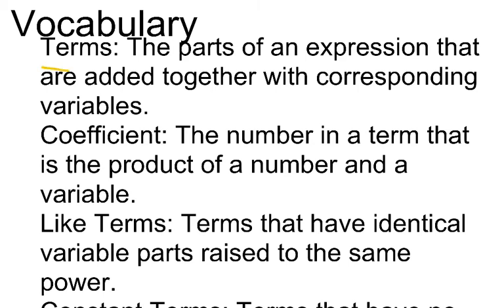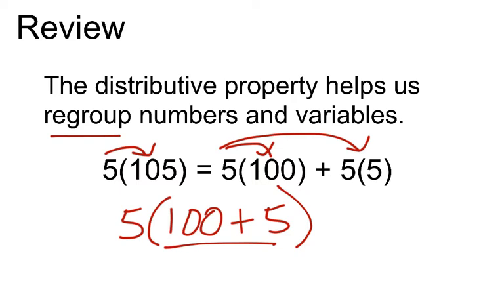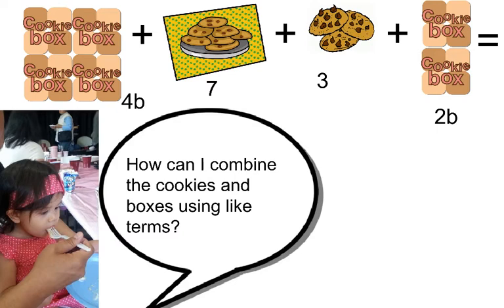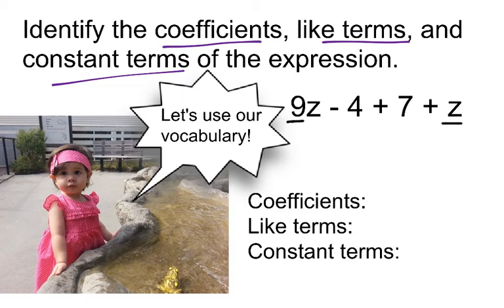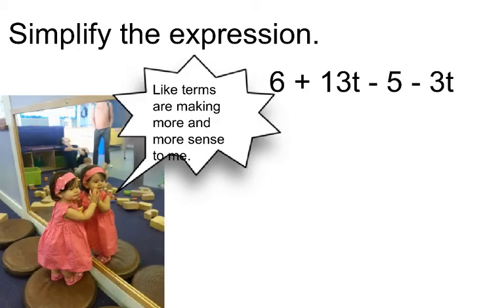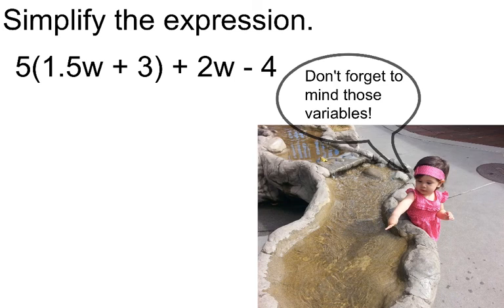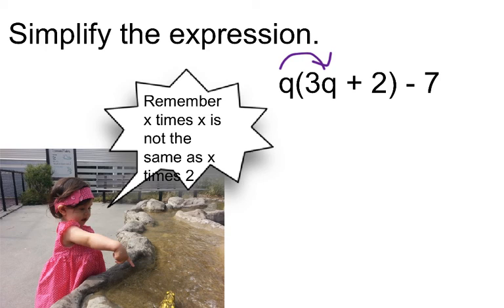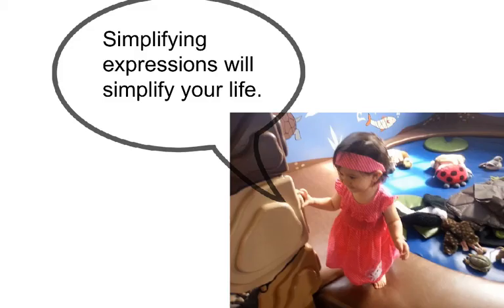Simplifying Algebraic Expressions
Apply the distributive property to expressions with variables to identify and simplify parts of expressions.